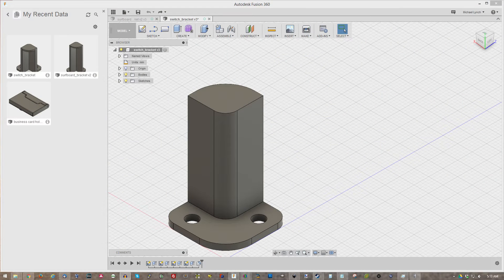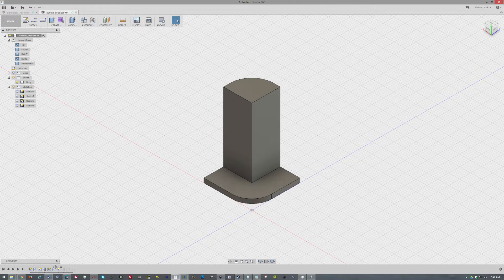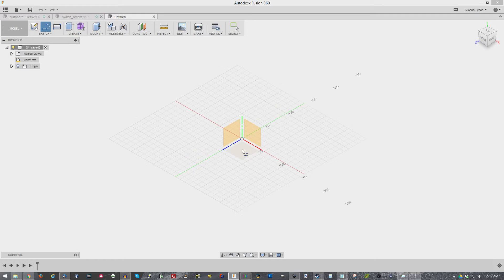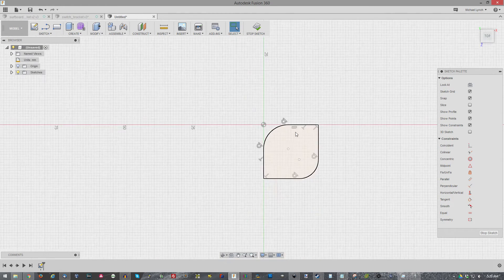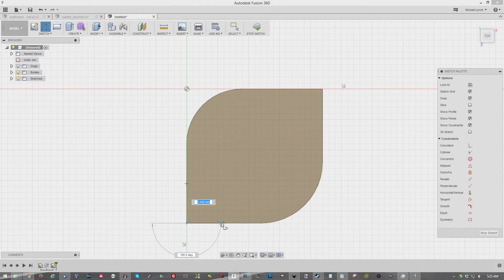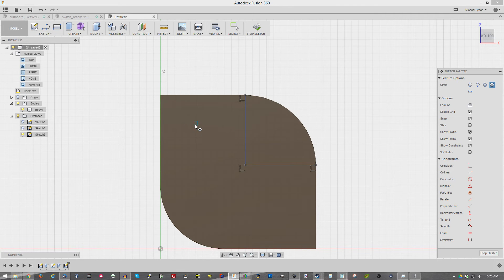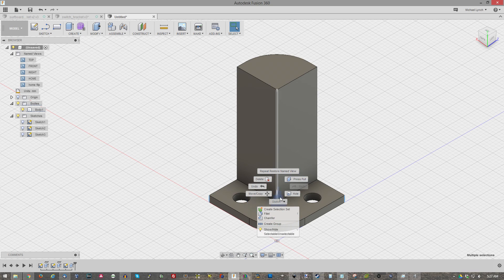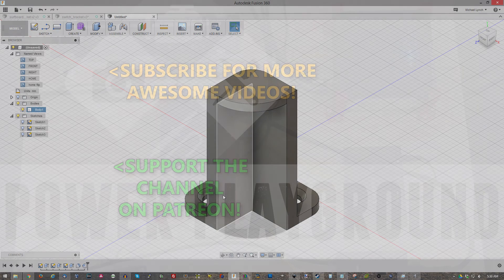Autodesk Fusion 360 - Beginners Tutorial